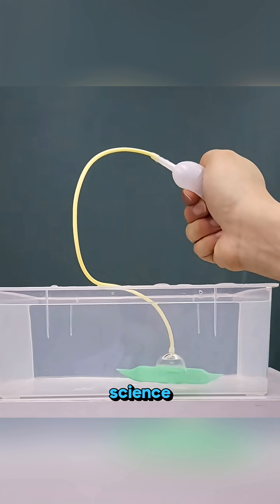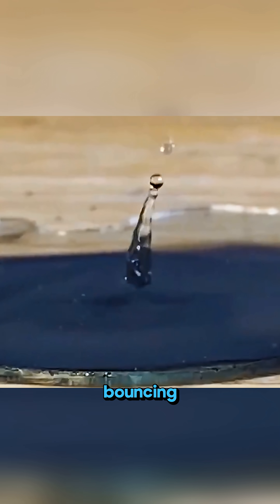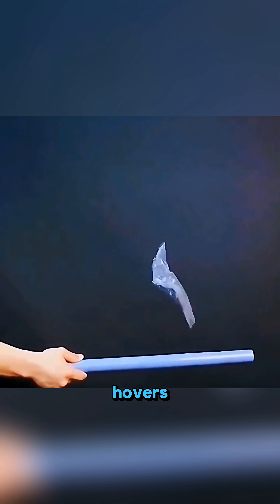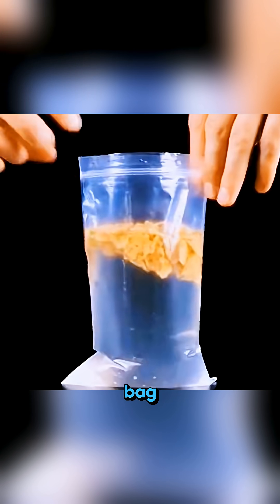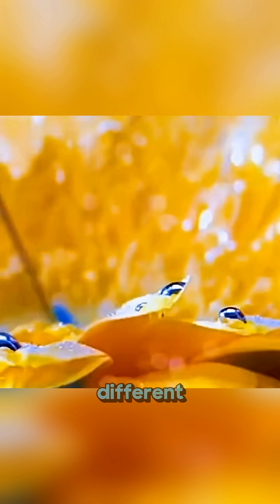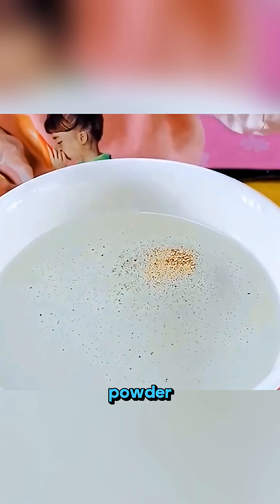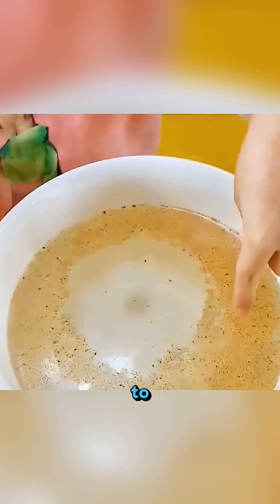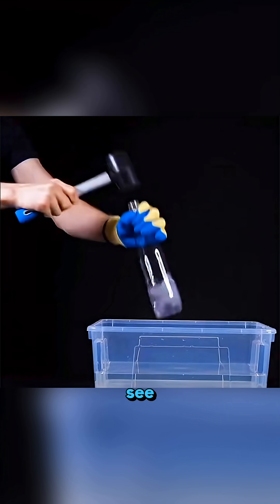Science feels magical when you play with it.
These fun mini experiments show how everyday things can become science tools. A smoked glass plate makes water drops bounce, static electricity lets plastic film float, magnets pull real iron out of snacks, colored dye turns a flower tank into a rainbow waterfall, and five-spice powder runs away from soapy fingers to explain why handwashing scares off “germs.” Perfect for quick, visual demos that make kids see how real science hides in simple objects all around them.